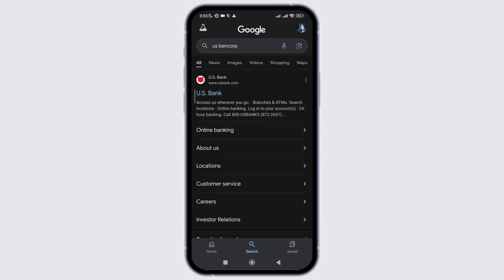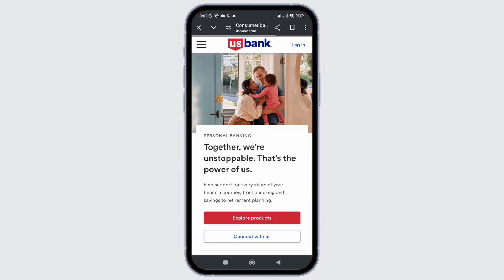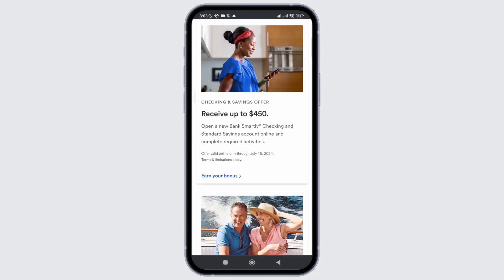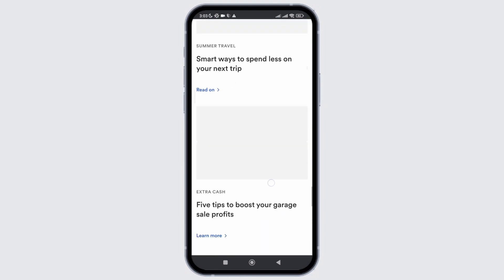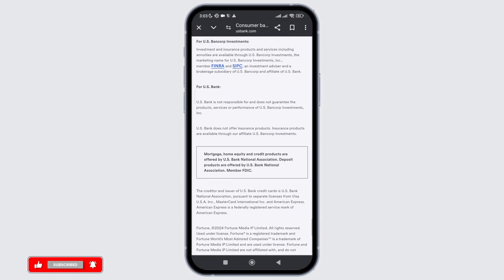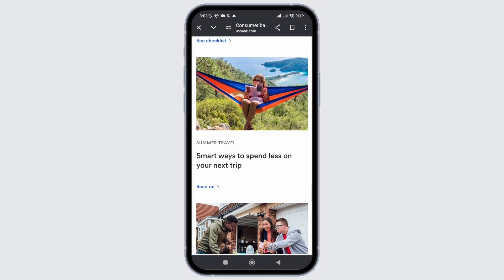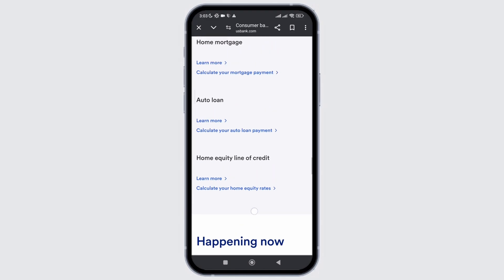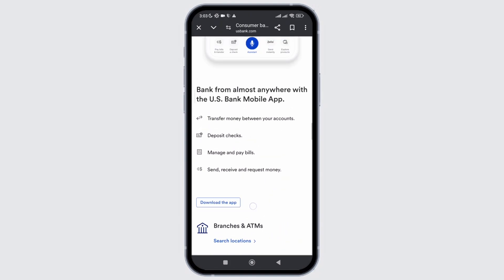How to Fix U.S Bancorp App not Working | US Bank App Not Working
Are you experiencing issues with the U.S. Bancorp app or US Bank app not working in 2024? This easy guide provides step-by-step instructions on how to troubleshoot and fix common problems with the U.S. Bancorp app. Follow these straightforward steps to regain functionality and access to your banking services seamlessly.

In this tutorial:
0:00 - Introduction
0:15 - How to Fix U.S. Bancorp App Not Working | US Bank App Not Working in 2024 (EASY)

Learn how to effortlessly resolve issues with the U.S. Bancorp app or US Bank app not working in 2024 with this simple guide. This video covers troubleshooting steps to ensure you can securely manage your banking activities.

Get back to using your U.S. Bancorp or US Bank app smoothly by following this guide!